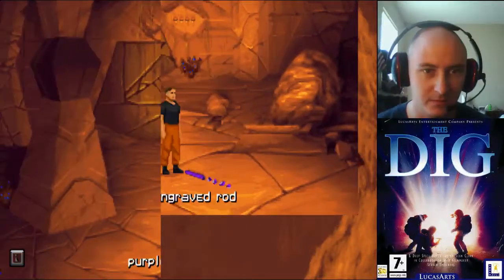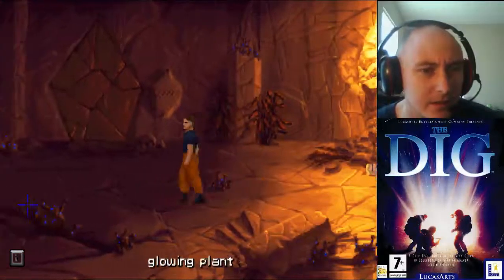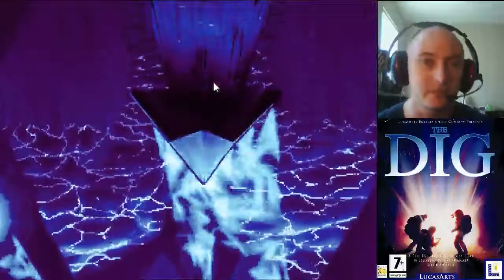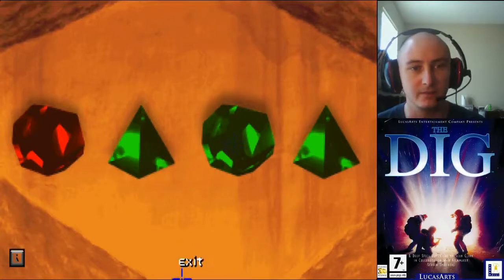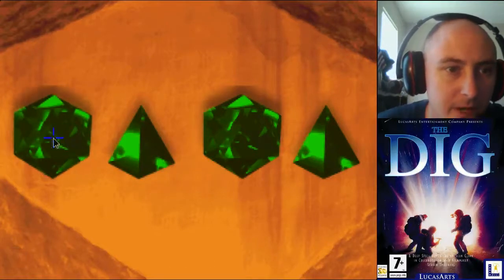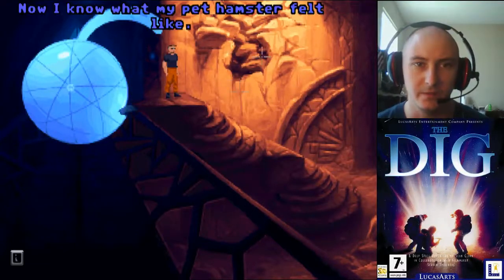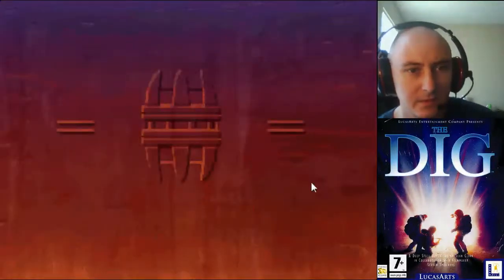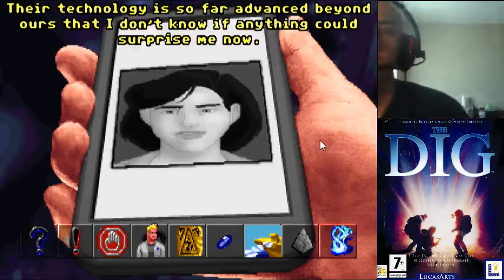Let's Play "The Dig" Episode 4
We got some splorin to do!